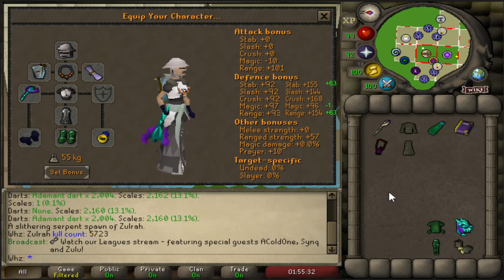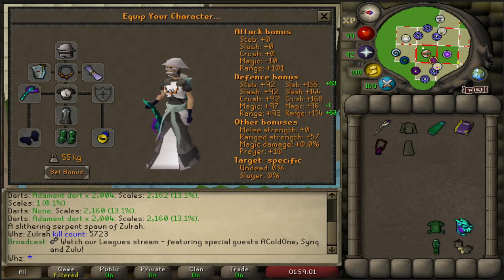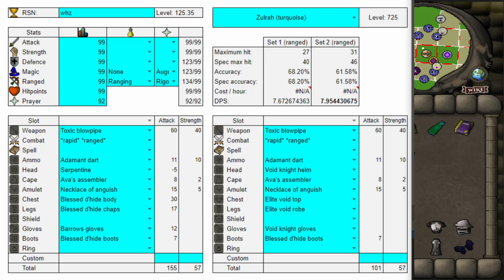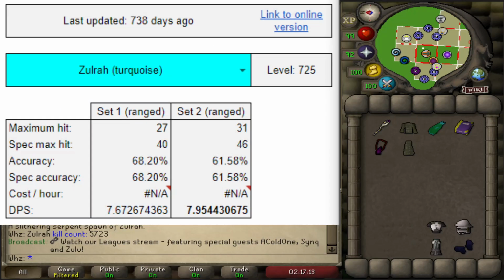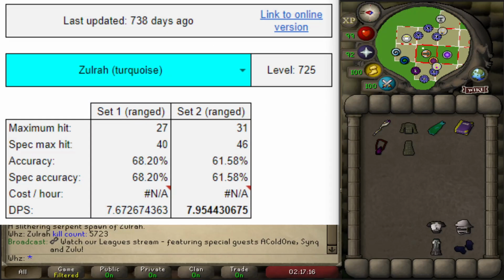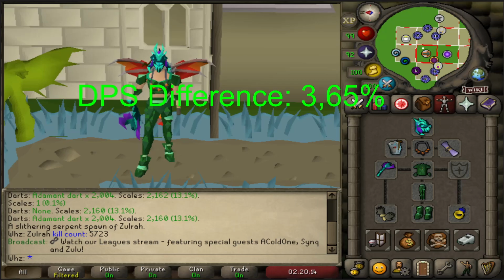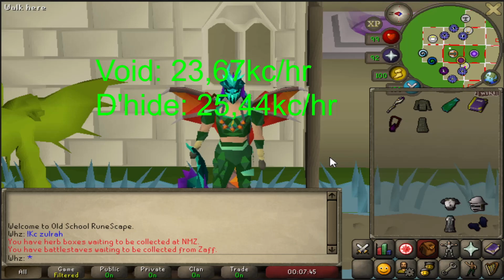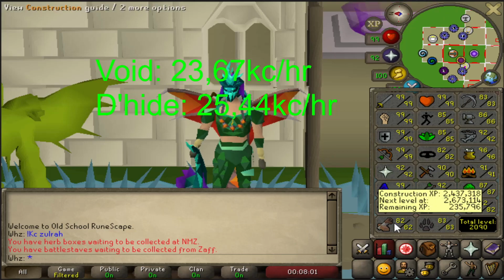Elite Ranged Void vs. Blessed Dhide at Zulrah - Which is Better? OSRS 2020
Within this comparison of Elite Void vs Blessed Dhide at Zulrah, i try to determine which ranged setup is superior. Do you agree with my conclusion; if not leave a comment explaining why!